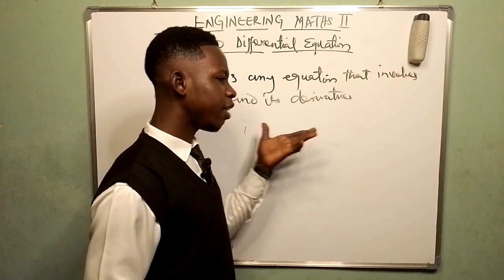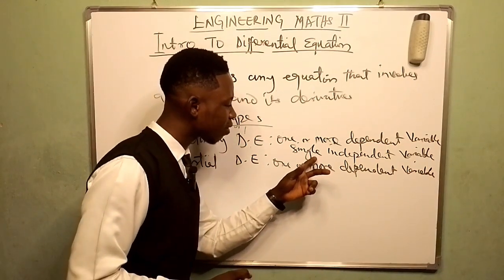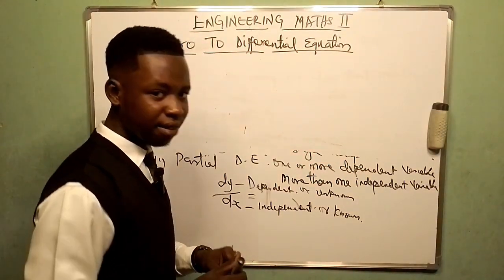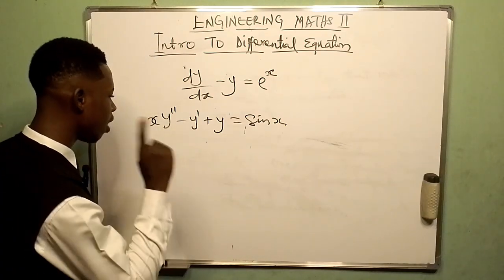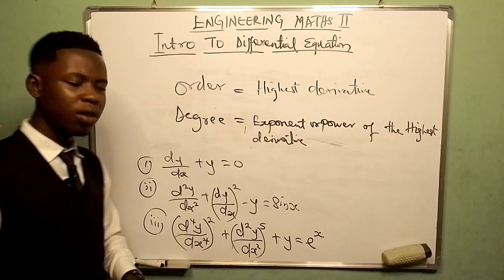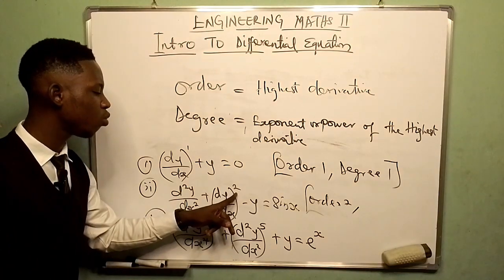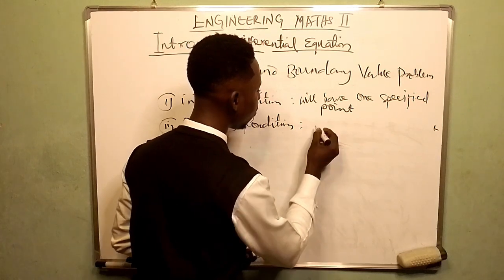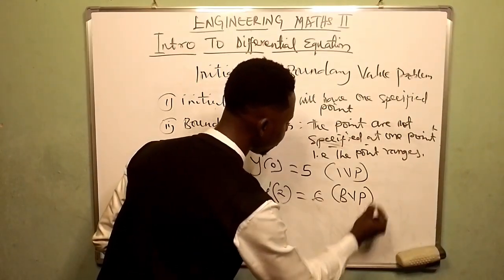INTRO TO DIFFERENTIAL EQUATION (1)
the video is an introduction to differential Equation which in its utmost importance draws our attention to understand the terms and facts associated with differential Equation and it's usefulness to solving the questions